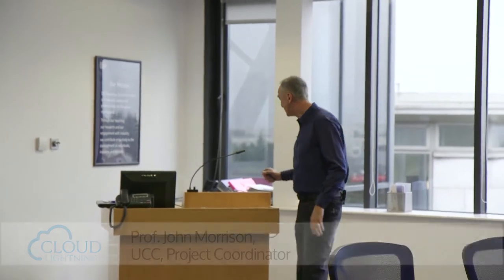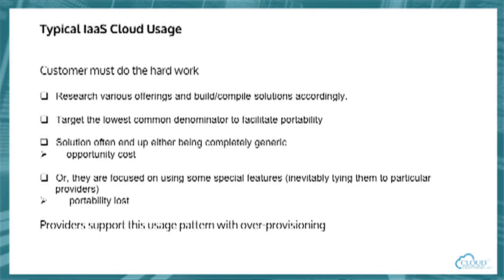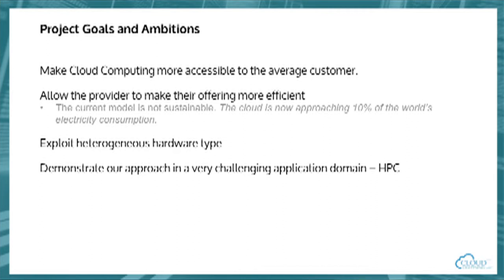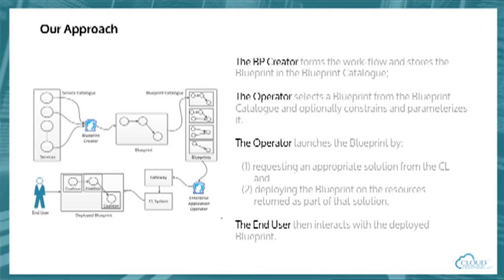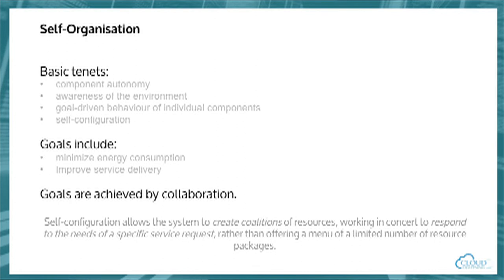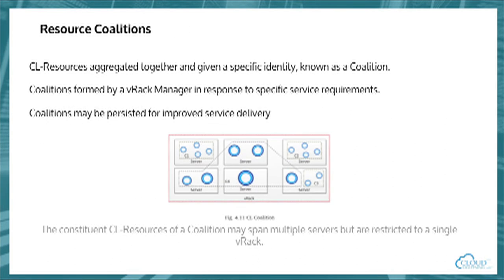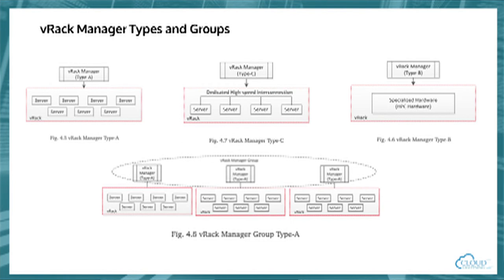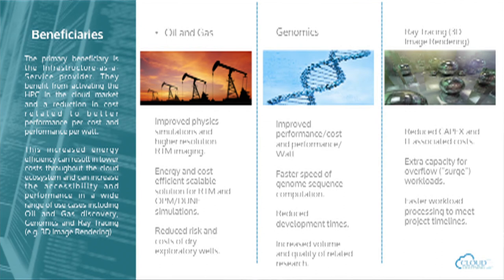CloudLightning: A Brief Overview [Prof John Morrison, NC4 2016]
Prof John Morrison (University College Cork, Ireland) presents CloudLighting at the Fifth National Conference on Cloud Computing and Commerce (NC4 2016).

The presentation introduces the project, its goals and ambitions, the CloudLighting architecture, beneficiaries and challenges ahead.